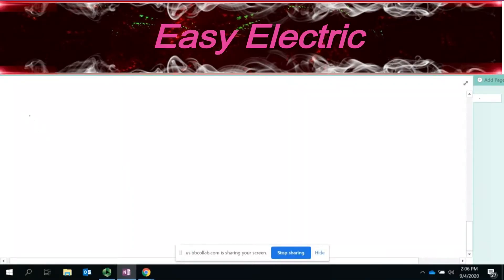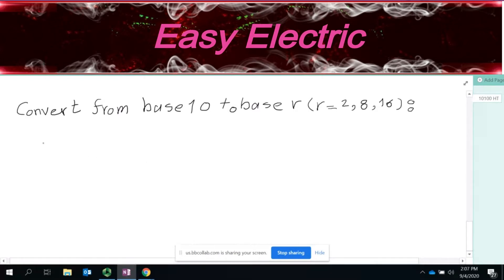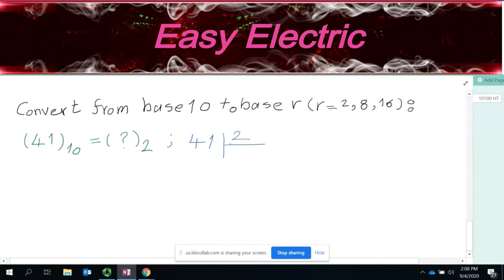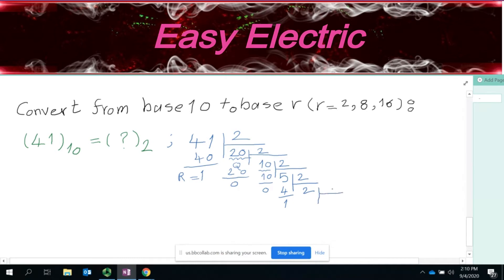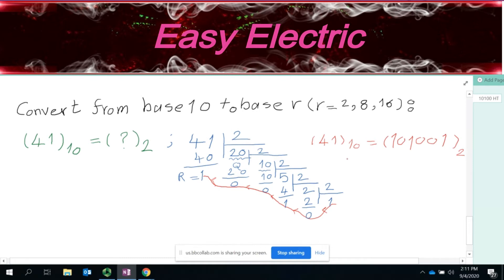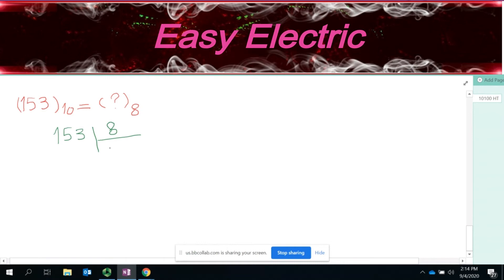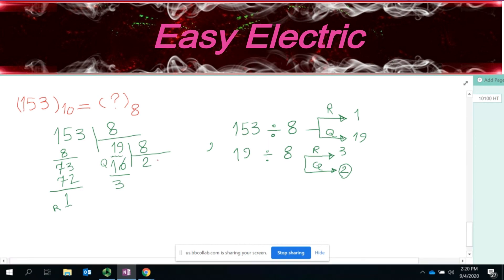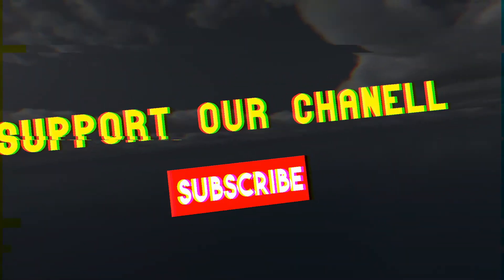Converting Numbers from Base 10 to Other Bases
Welcome to the Easy Electric channel. In this video, you will learn how you could convert a number from base 10 to other bases.